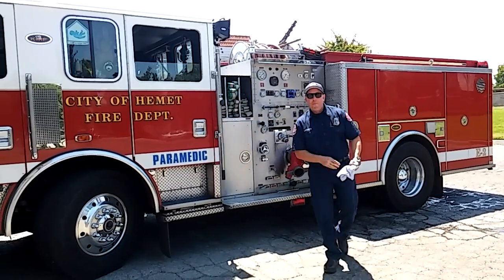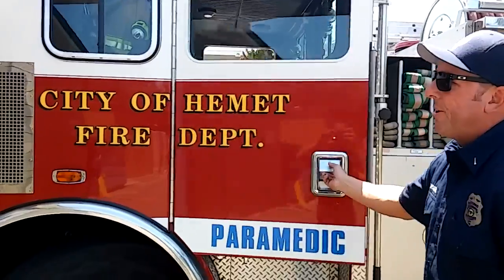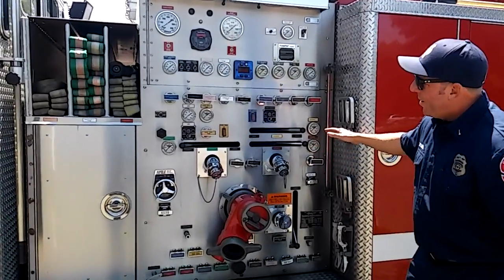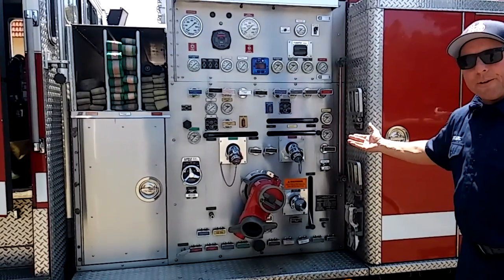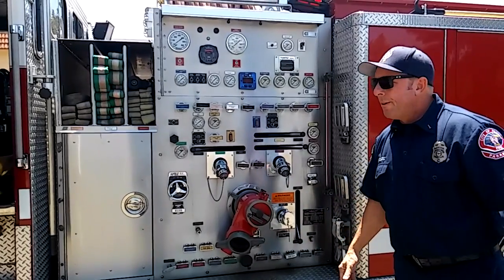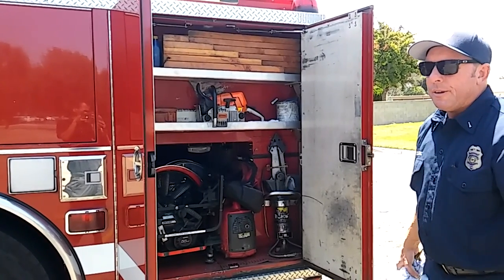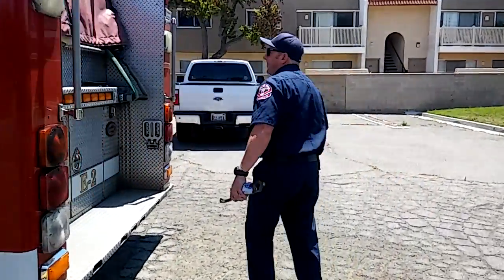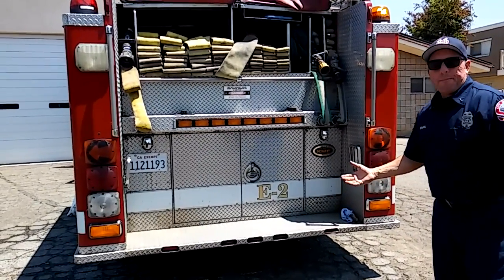Fire Engine tour (1 of 2)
Attended a ride- along with Hemet Fire station #2 out of Hemet, Ca and had tge privlege of getting a tour of Engine 2 by Hemet Fire/ Medic Dave Lindberg